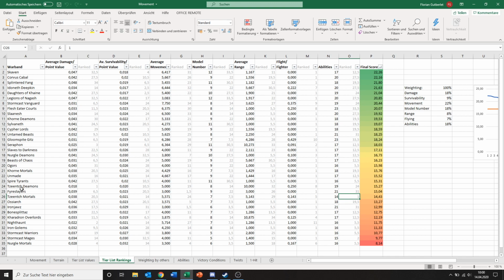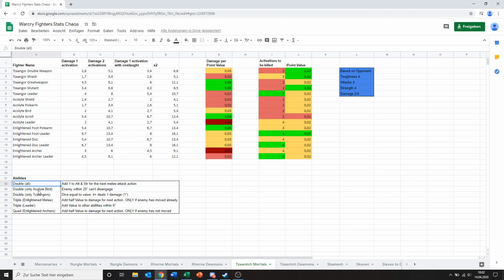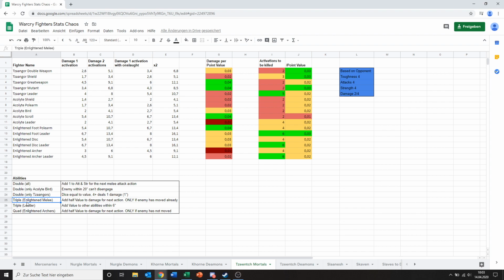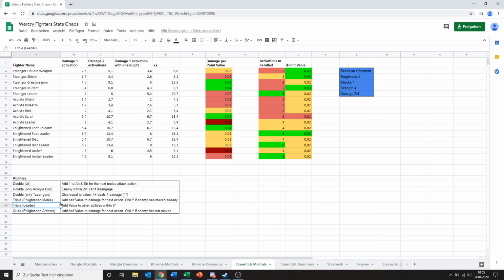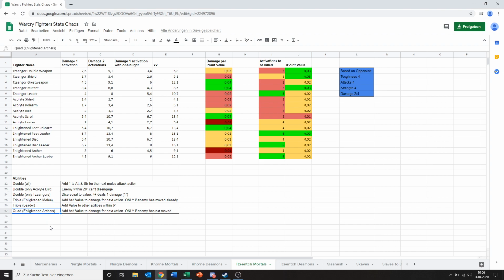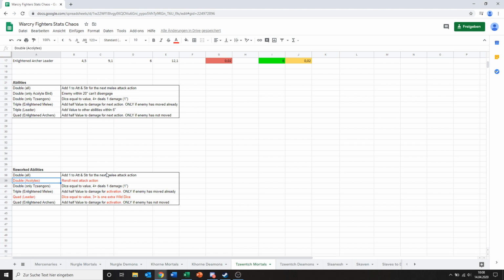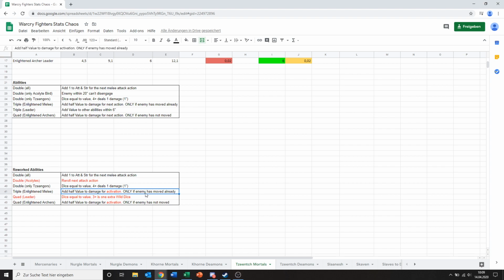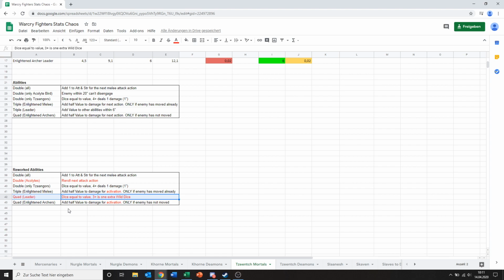FIXING WARCRY - Making Tzeentch Arcanites competitive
Hey Everyone! In this new series we are taking a look at how to improve lower-tier warbands to make them as competitive as their higher tier counter parts.

My ideas start at 7:30